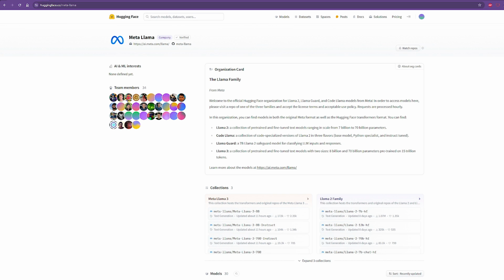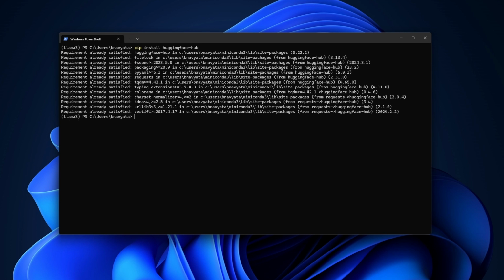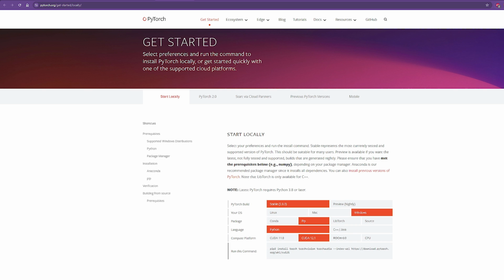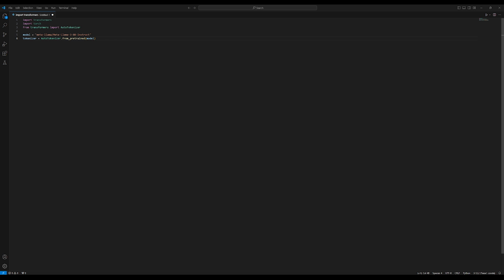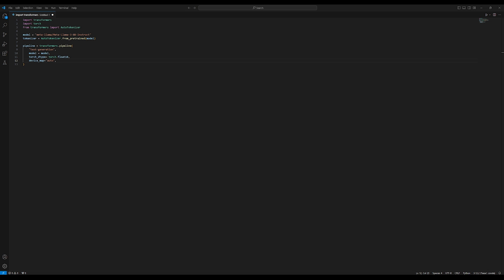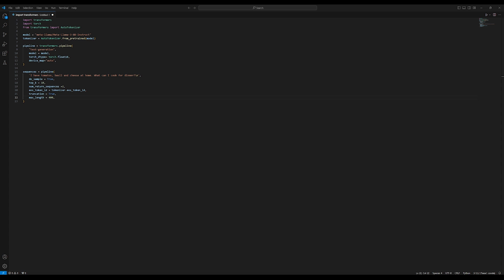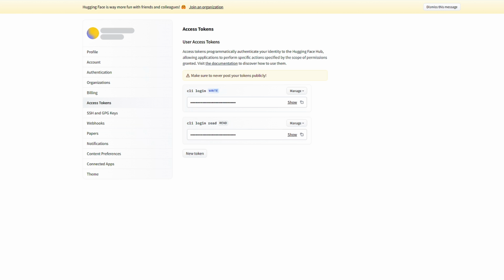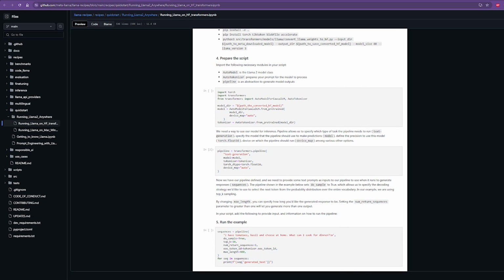Run Llama 3 on Windows | Build with Meta Llama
Navyata Bawa from Meta will showcase how to run Llama on Windows using Hugging Face APIs. The video will share a step-by-step tutorial using the Hugging Face Transformers library, and running inference using the Llama 3 8B Instruct model.

# Timestamps
00:00 Introduction
00:48 Background and setup
01:22 Download model weights from Hugging Face
02:42 Install dependencies
03:37 Creating your example script
07:03 Log into Hugging Face and run the script
08:07 Links and resources